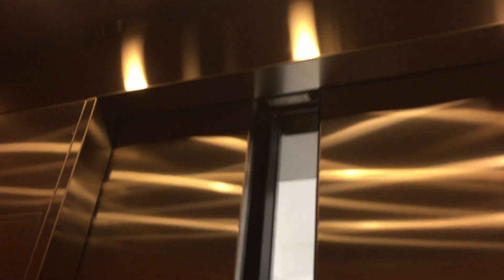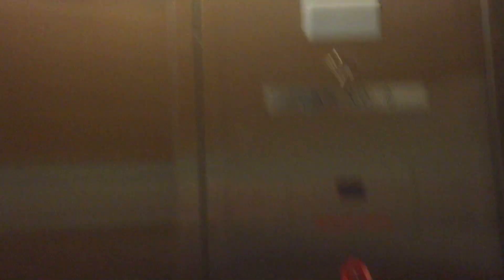Schindler Traction Elevators At Lincoln Legacy Two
Riding the elevators at Lincoln Legacy Two in Plano TX